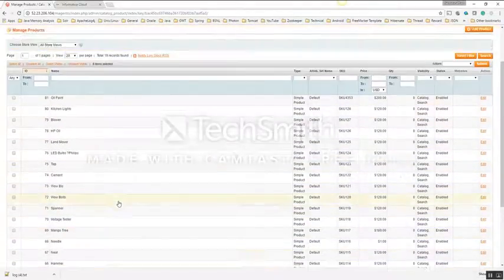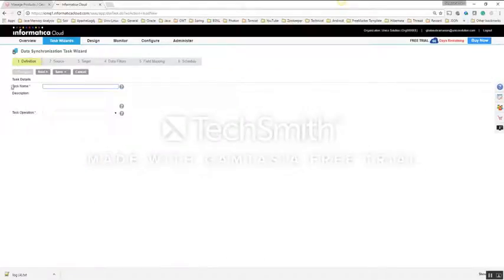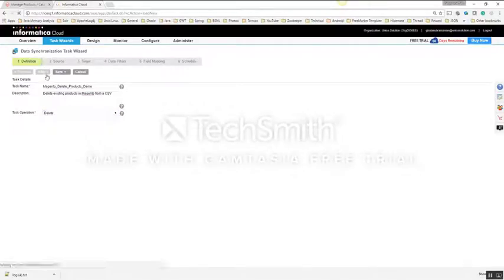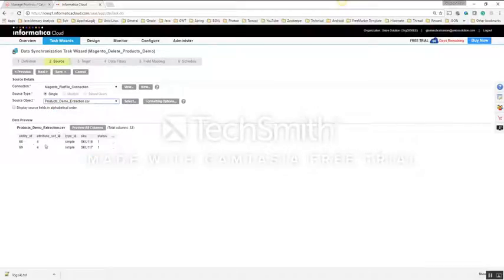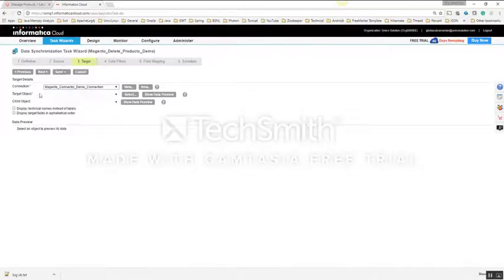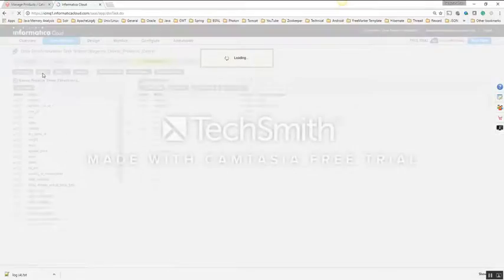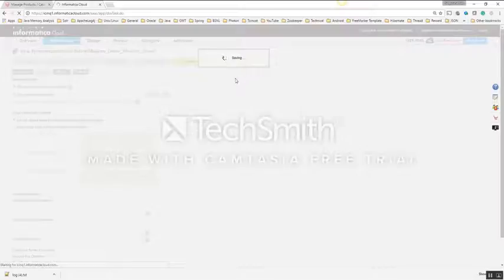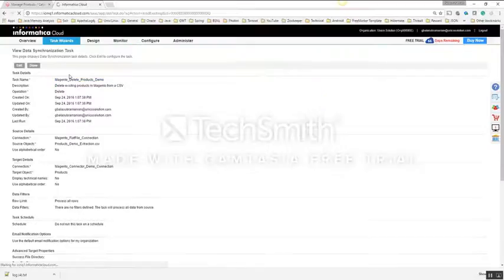How to automate product deletion in Magento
Covering the delete operation using the Informatica Cloud Magento Connector created by Unico Solution.